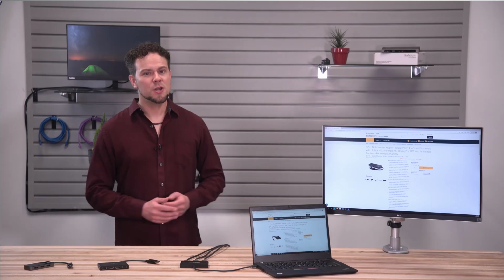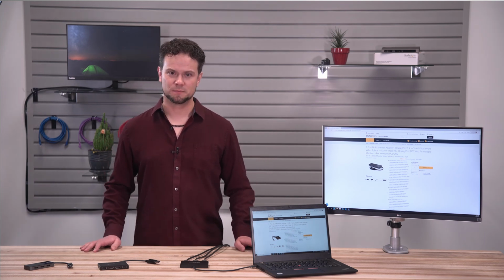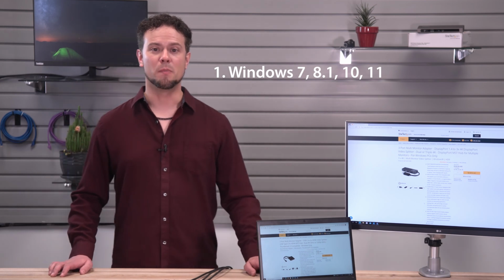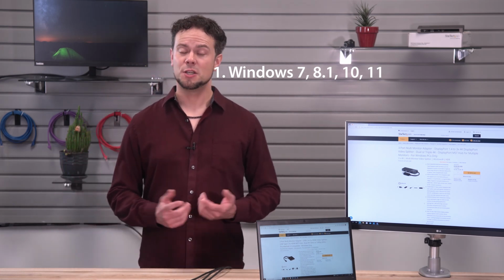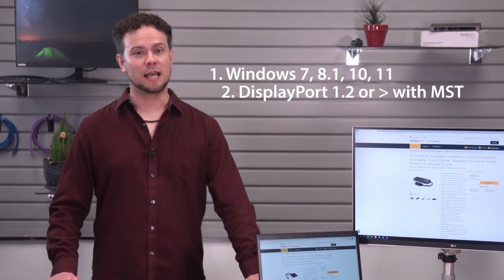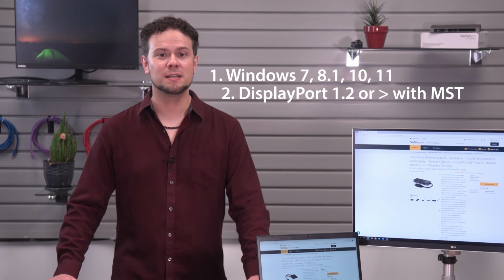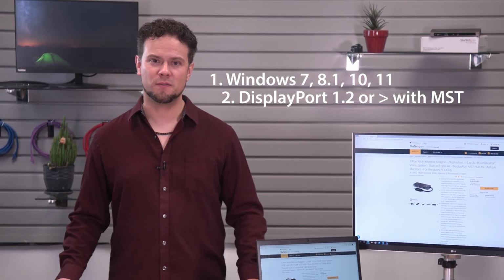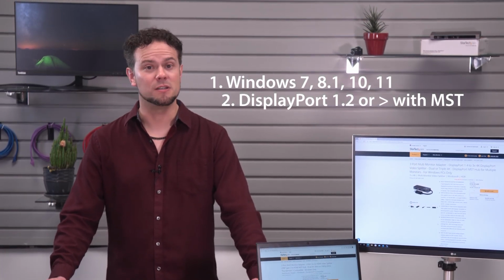MST Hubs Revisited | StarTech.com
MST technology explained by StarTech.com and how our MST hubs can improve your productivity.

Learn more ways that you can enable your mobile performance with our mobile workforce solutions